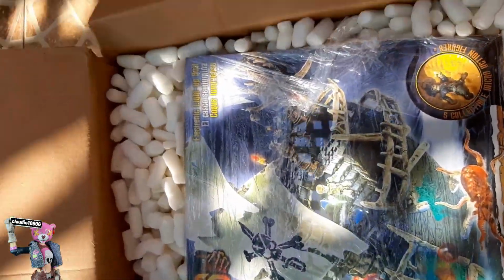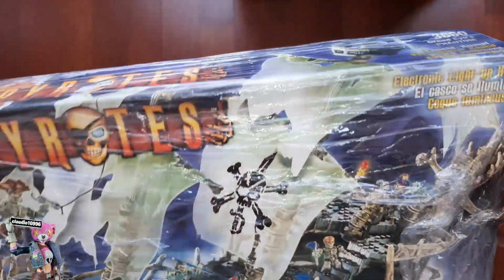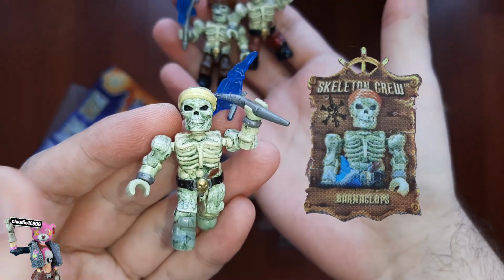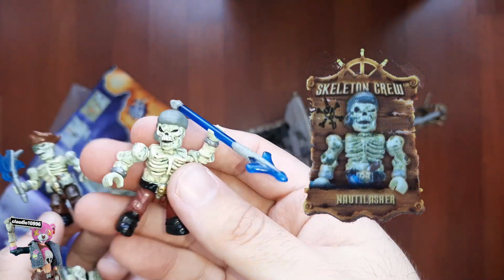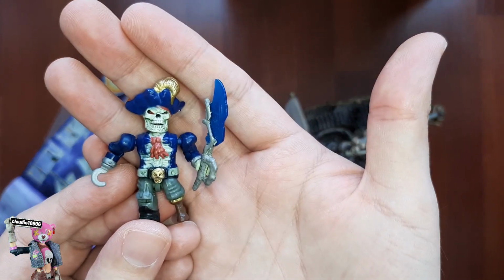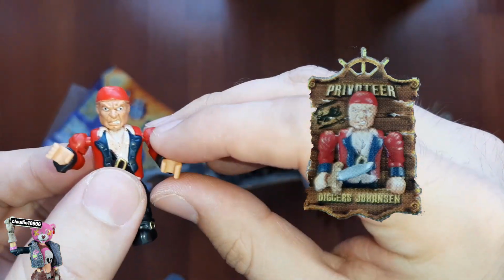Unboxing Dread Eye's Phantom 3660 (2005) | MEGA BLOKS Pyrates